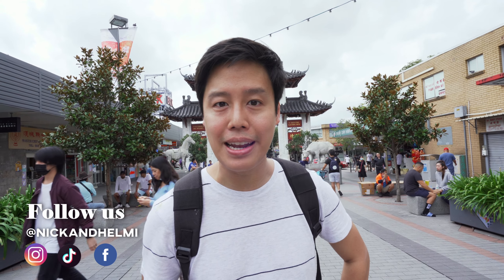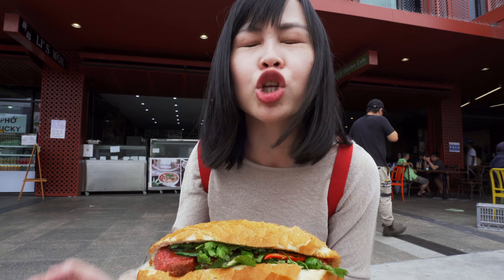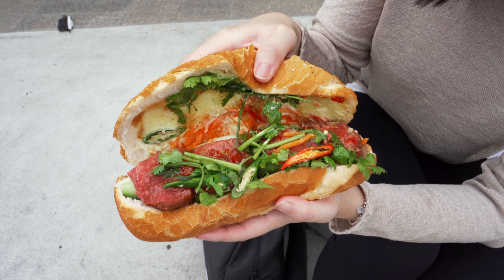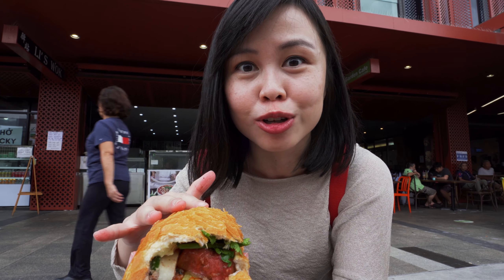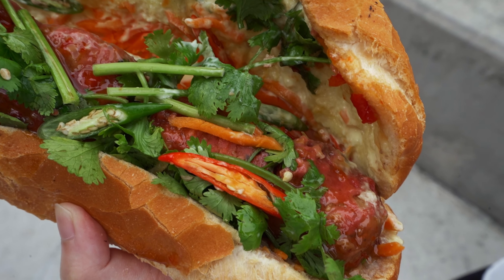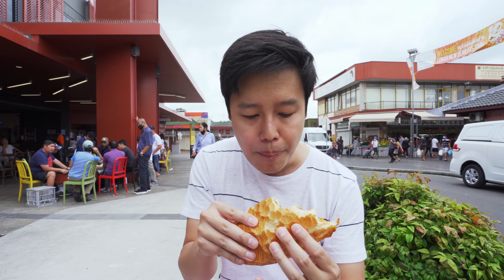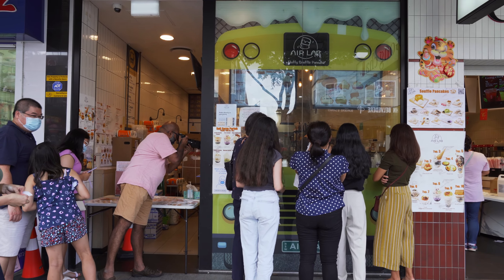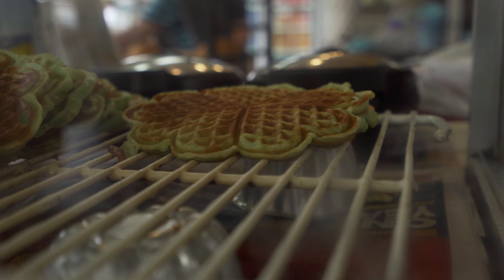$20 FOOD Challenge in Sydney’s Vietnamese Town l Cabramatta Cheap Eats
What can $20 get you in Sydney Australia part 2! Today we’re in Cabramatta, Vietnamese town in Sydney south west to do another food challenge. LET’S GO!!!
After first episode of $20 food challenge in Sydney CBD, today we head south west to Cabramatta, largest Vietnamese communities in Sydney that is a foodie heaven spot for Sydneysiders known for cheap eats.

Whilst there are a lot of Vietnamese restaurants in Cabra, there are also other heaps of food options like Thai, Japanese, Korean, Cambodian, Chinese etc. Food prices in Cabramatta is cheaper and more affordable compared to Sydney CBD City. So, today we challenge ourselves to see how many food spots we can hit for $20 in this town.

Watch till the end to see whether we nailed this $20 food challenge. Should we do part 2? If you love this kind of food challenge, let us know which suburb in Sydney should we do next?

Looking for more Sydney food recommendations on places to visit in Sydney, where to eat, what to eat and things to do in Sydney?

00:00 Intro

00:40 KK Bakery
 2/85 John St, Cabramatta
BBQ Pork Roll Banh Mi AUD 6.50

04:27 Red Lea Cabramatta
57 John St, Cabramatta
Small Chips AUD 3.50

05:50 Tony's Bakery
3/73-79 John St, Cabramatta
Coconut Pandan Waffle (Banh Kep) AUD 2

08:17 Thu Phung N Sugar Cane Juice Bar
52 Park Rd, Cabramatta
Medium size sugarcane juice AUD 2

09:53 A & A Cake Shop
Shop 8/97-99 John St, Cabramatta
Chinese BBQ Pork Pie AUD 1.90

12:47 Kaysone Sweets
4/53-61 Park Rd, Cabramatta
Banana Fried Fritter & Taro Fritter AUD 0.90 each

15:31 Master Chef Dim Sim & Food Co
BKK Shopping Centre, 53 Park Rd, Cabramatta
Chicken Bun AUD 1.50
Total spent: AUD 19.20 and we had 80 cents left but we were too full :P

We're Nick and Helmi, Food and Travel Content Creator based in Sydney Australia. When we are not traveling overseas, we show you things to do and where to eat in Sydney. We're on a journey to achieve our dream as full time video creator. Come along and be a part of our journey!